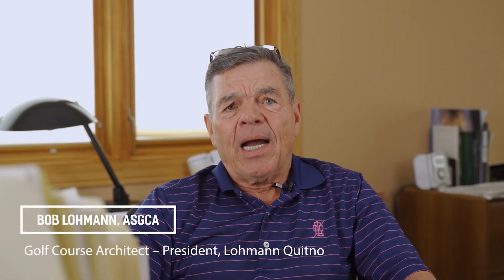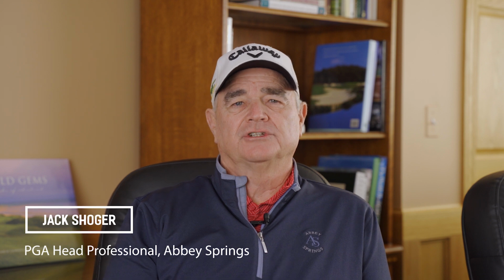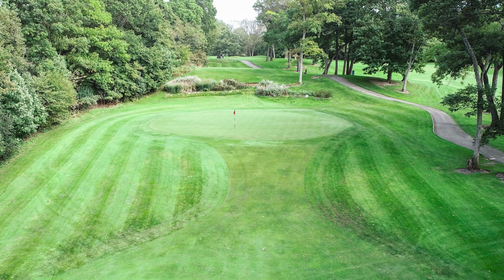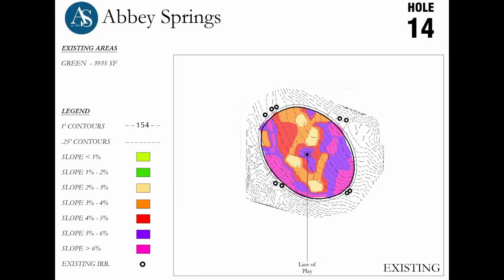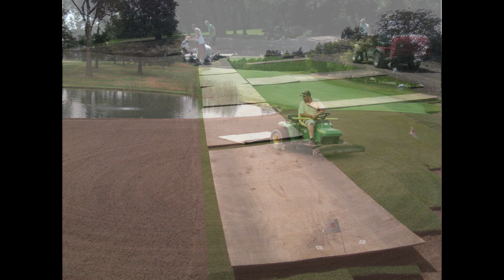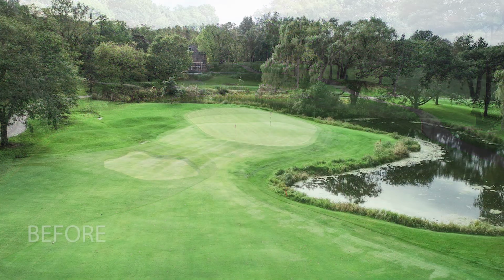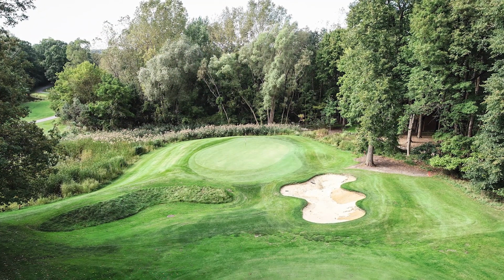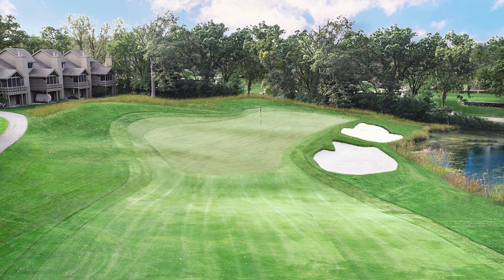Abbey Springs Final